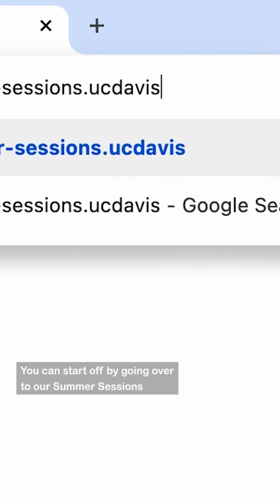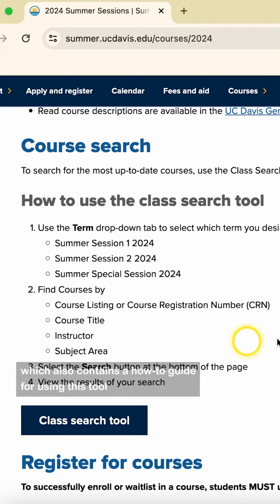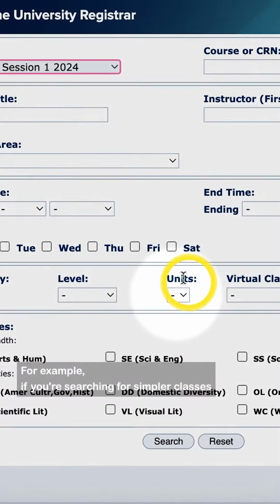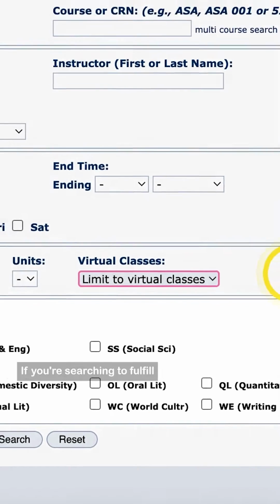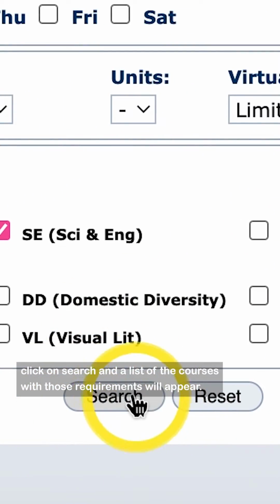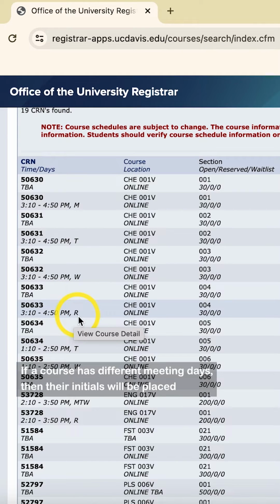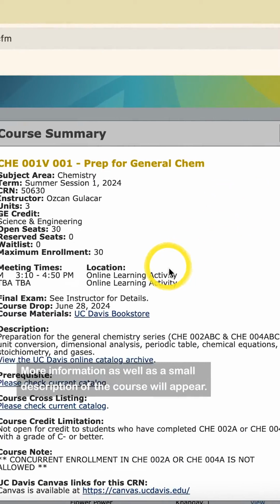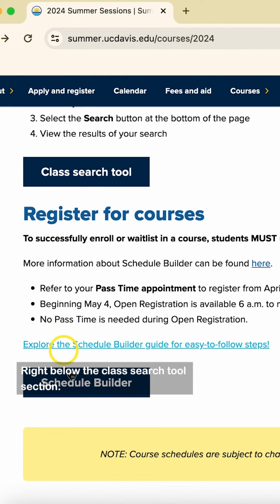Course Search Tool Tutorial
Video tool to help student use the course search tool